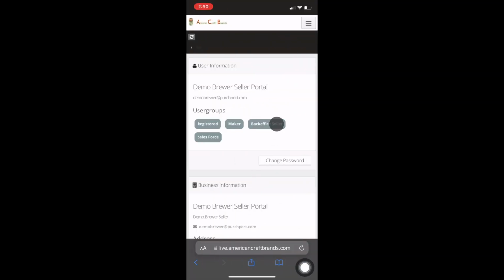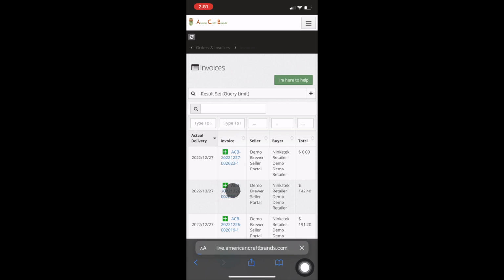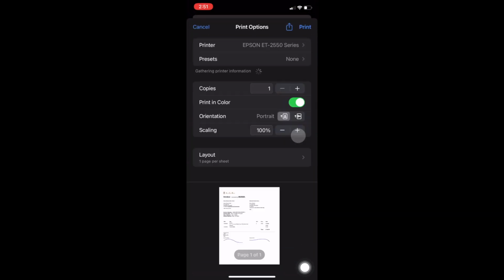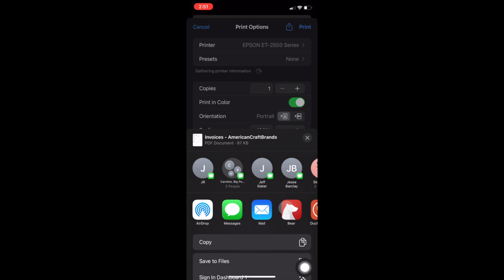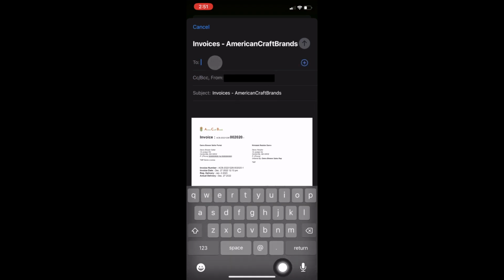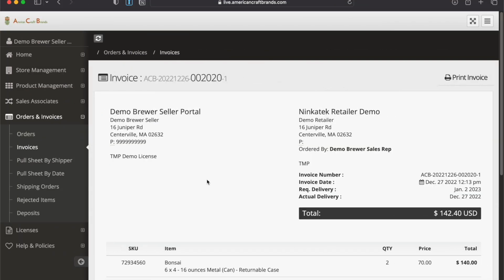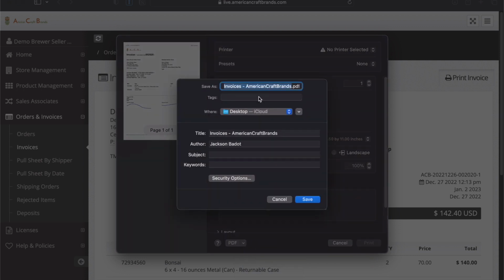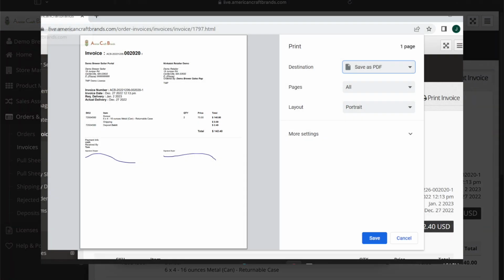Sending Invoices Via Email - ACB Seller Tutorials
In this tutorial I'll show you how to send any of your completed invoices via email to your retailers.

0:00 - Intro
0:21 - Sending Emails from Mobile
1:01 - Sending Emails from Computer
1:05 - Saving Form as PDF in Excel
1:35 - Thanks for Watching!

About American Craft Brands
We are a B2B software platforms, services, and support company for smaller makers (Brewers; Distillers; Vintners), independent distributors, and innovative alcohol beverage retailers.

We are bringing unprecedented transformation to the US alcohol beverage industry to level the playing field in an industry dominated by giants. Our business model empowers the craft community to ‘punch above its weight’ – enabling it to take its rightful place at the center of a changed US alcohol market. In short, we want to help makers, distributors, and retailers Survive and Thrive while focusing on what they do best.

Want to get started with us? Fill out our contact form and one of team members will reach back out to you! Contact Form